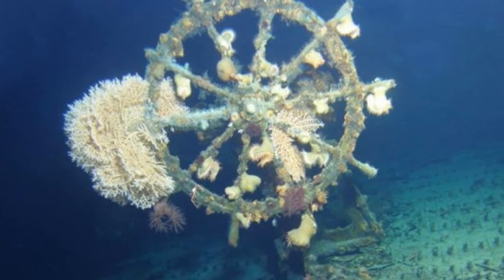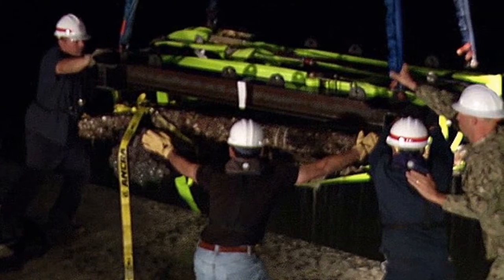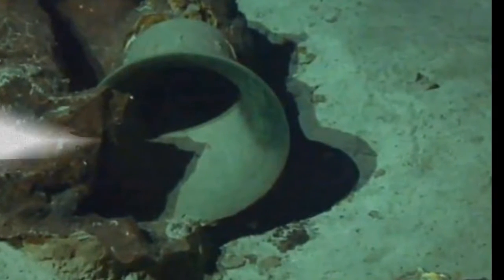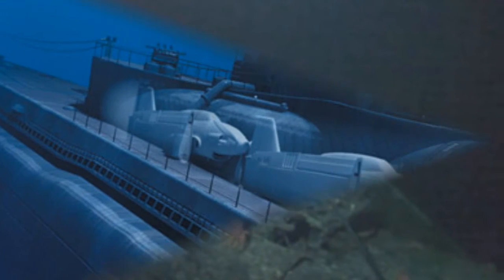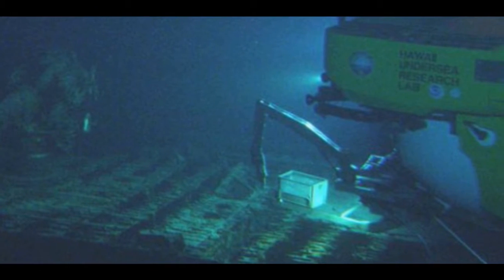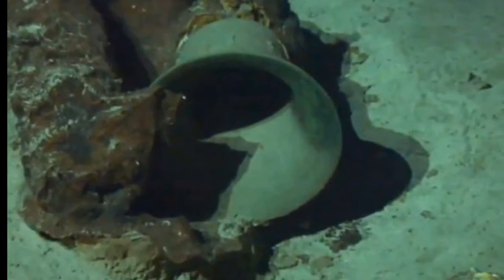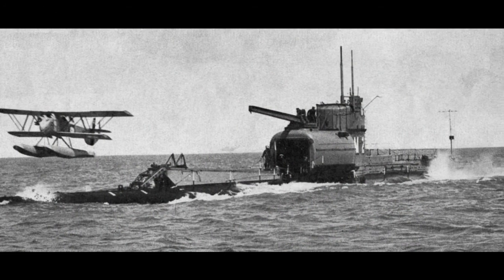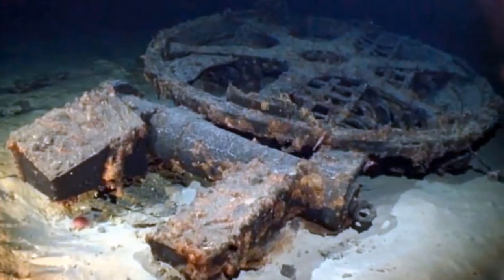Hangar of Japan's aircraft carrier sub found - 07-05-2015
Piece by piece, the depths of the Pacific are giving up the story of World War II.

Researchers from the University of Hawaii and National Oceanic and Atmospheric Administration announced last month that they have found important pieces of a Japanese aircraft carrier submarine scuttled after the war.

The hull of the Japanese Imperial Navy's I-400 was discovered in about 2,300 feet of water off the southwest coast of Oahu in late 2013. What that dive didn't find was what made the sub so special, a hangar big enough to hold three folding-wing seaplanes.